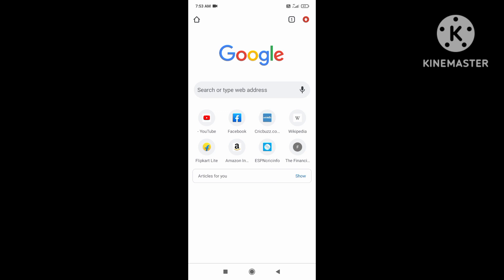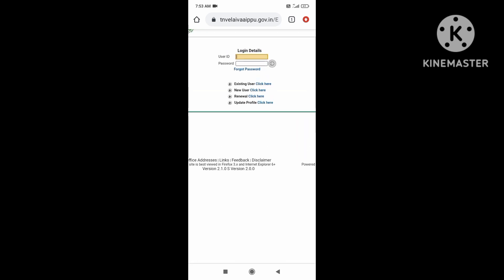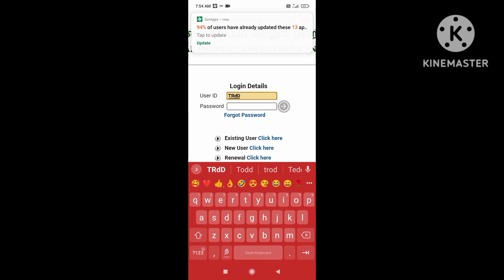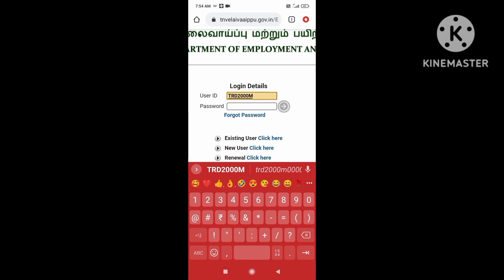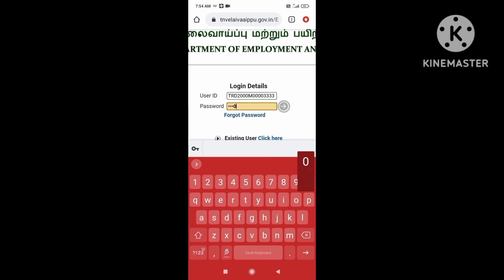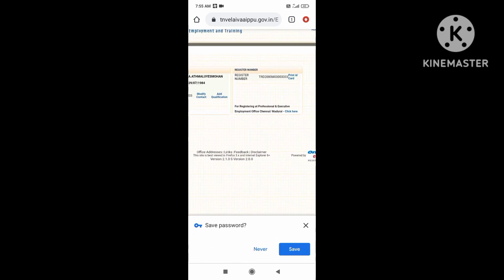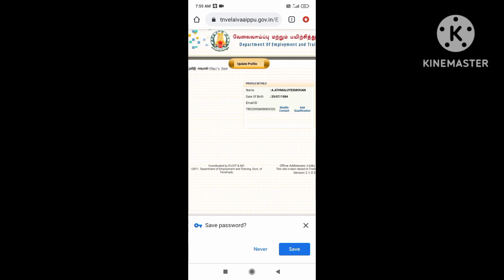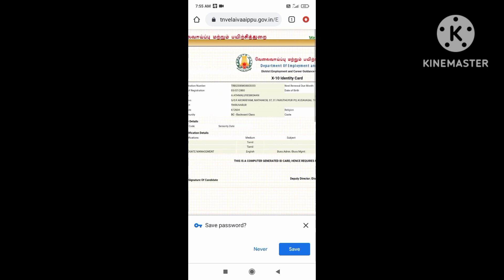employment cord renewal